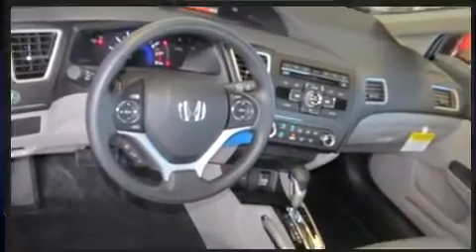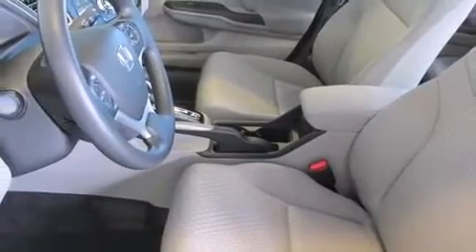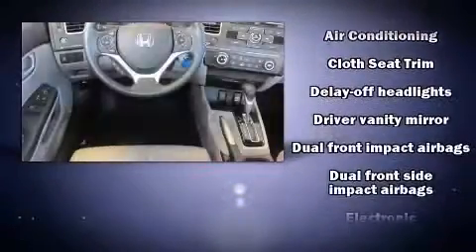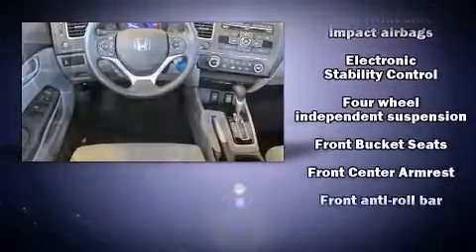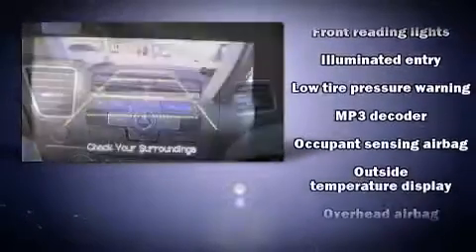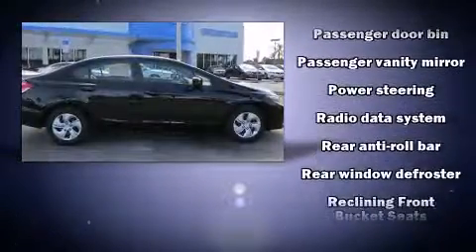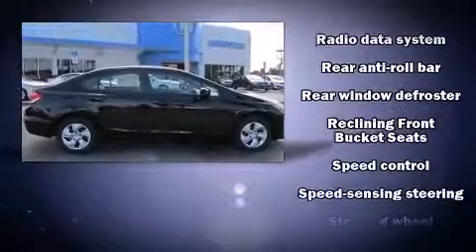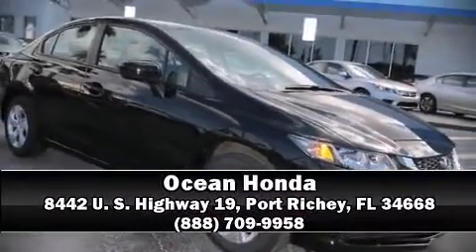2015 Honda Civic LX in Port Richey, FL 34668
Ocean Honda
8442 U. S. Highway 19

The 2015 Honda Civic. This 4 door, 5 passenger sedan stands out among competitors in its class! Smooth gearshifts are achieved thanks to the efficient 4 cylinder engine, and for added security, dynamic Stability Control supplements the drivetrain. A wealth of standard features means that you no longer have to sacrifice. Such as remote keyless entry, 1-touch window functionality, a tachometer, a trip computer, front bucket seats, air conditioning, cruise control, and more. Honda ensures the safety and security of its passengers with equipment such as: dual front impact airbags, head curtain airbags, traction control, brake assist, ignition disabling, and ABS brakes. This car was designed with safety in mind, allowing you to drive with even greater assurance. Our sales reps are knowledgeable and professional. They'll work with you to find the right vehicle at a price you can afford. Stop by our dealership or give us a call for more information.